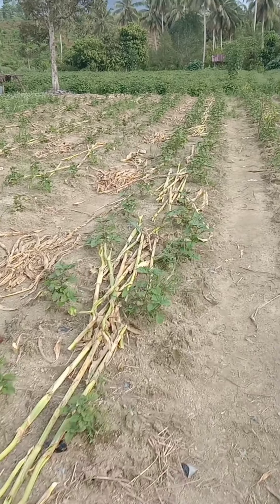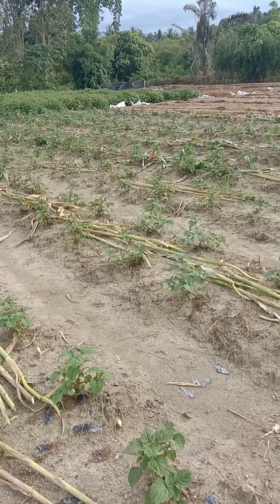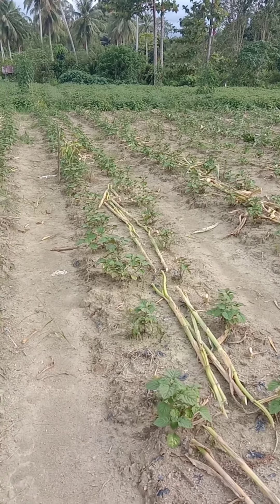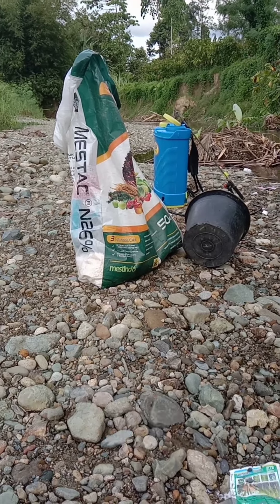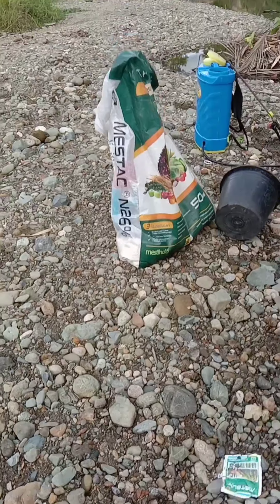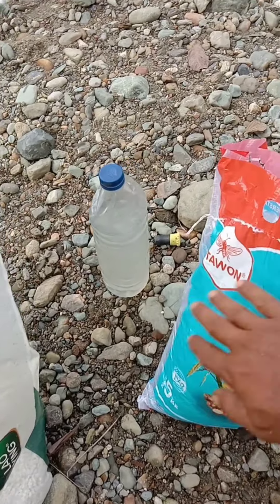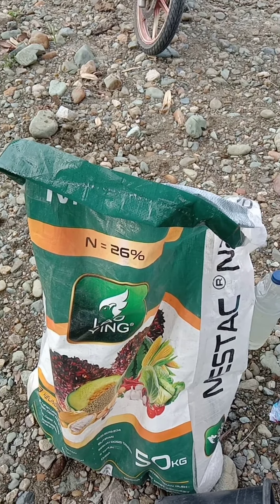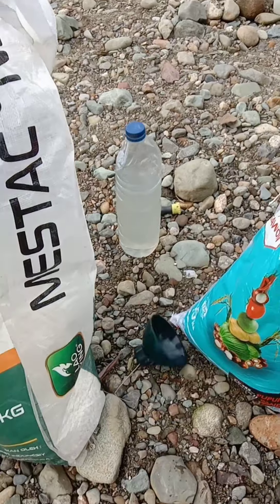pemupukan Nilam umur 1,5 bulan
dosis npk tawon 600gr + urea 300gr/ 1 tangki semprot.
selain merk dagang diatas teman2 jg bs menggunakan merk dagang lain